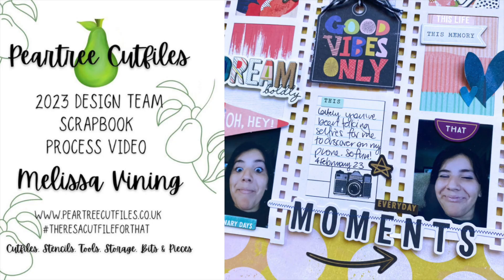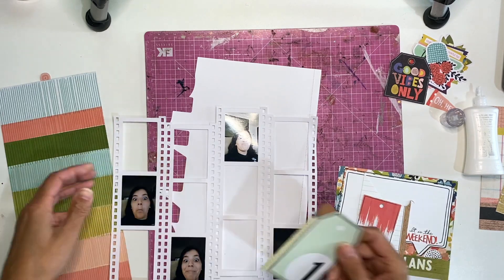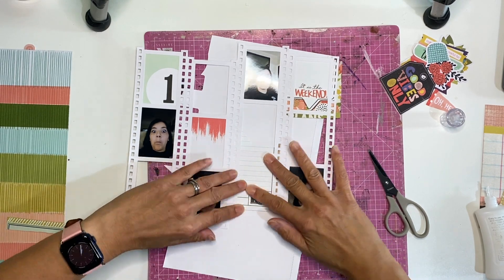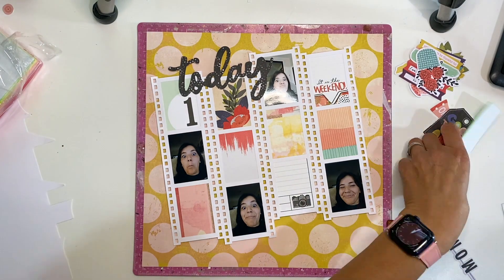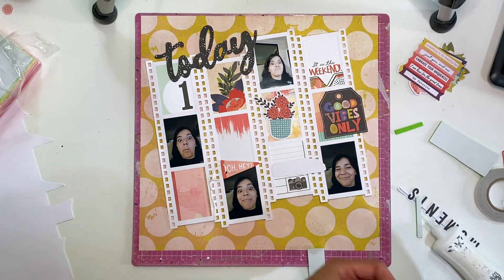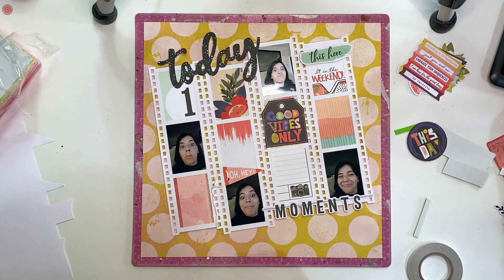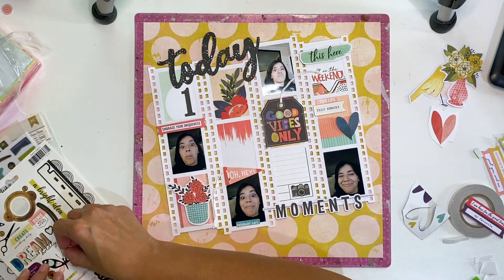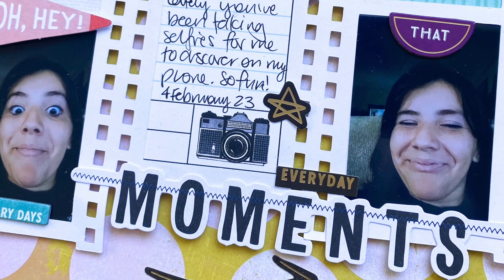"Today Moments" (Peartree Cutfiles DT)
I'm so excited to share my first layout for Peartree Cutfiles using a cut file that is exclusive to the Pearscription subscribers only.